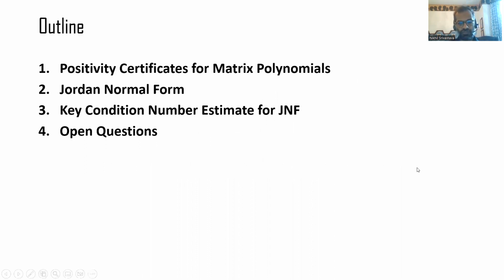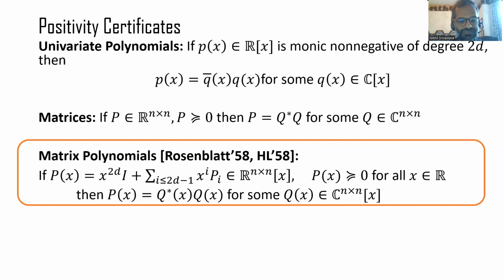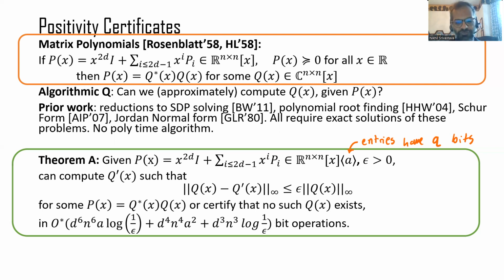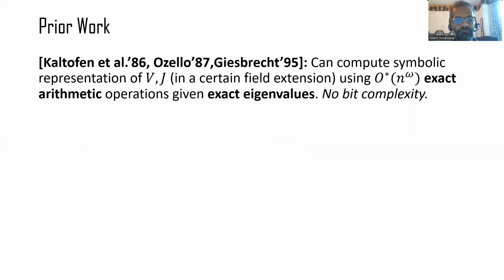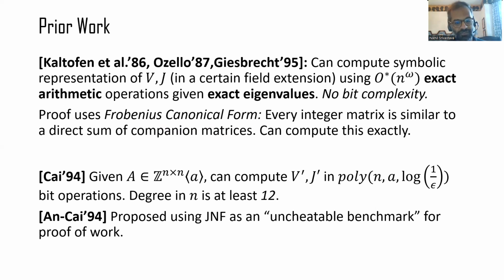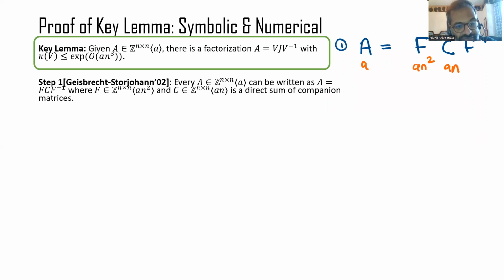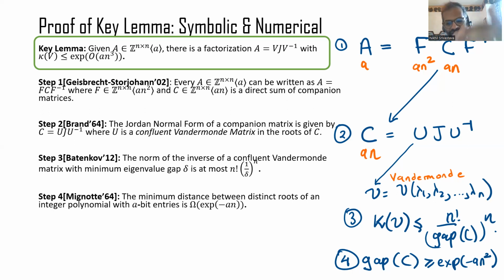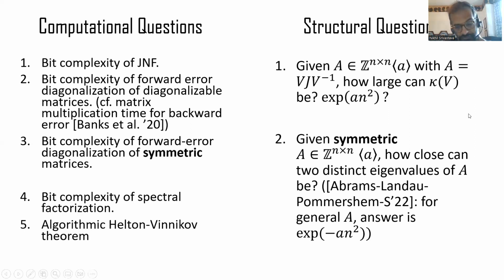Bit Complexity of Jordan Normal Form and Spectral Factorization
Authors: Nikhil Srivastava (UC Berkeley); Ravindran Kannan (Microsoft Reseach India); Nick Ryder (OpenAI); Papri Dey (Georgia Tech)